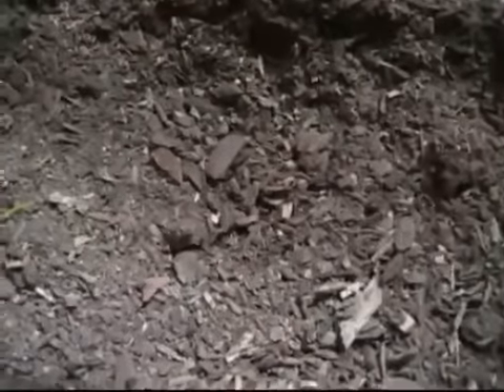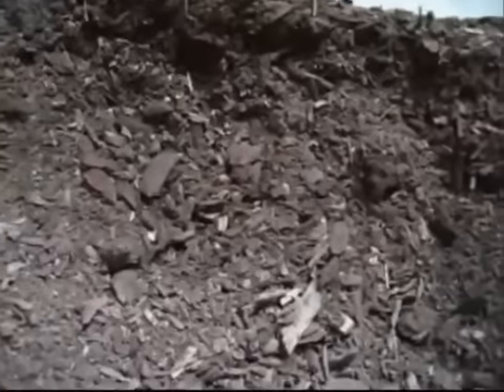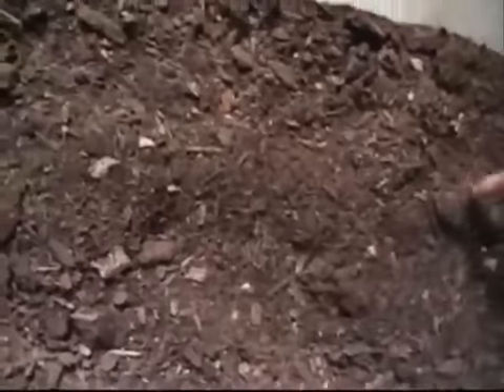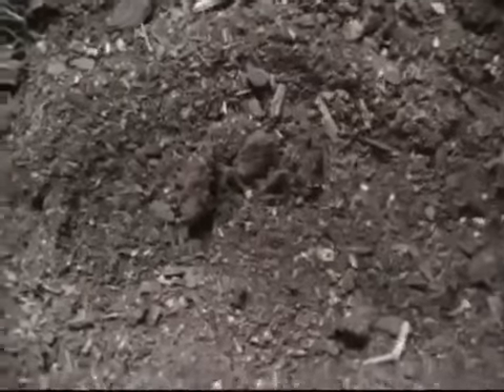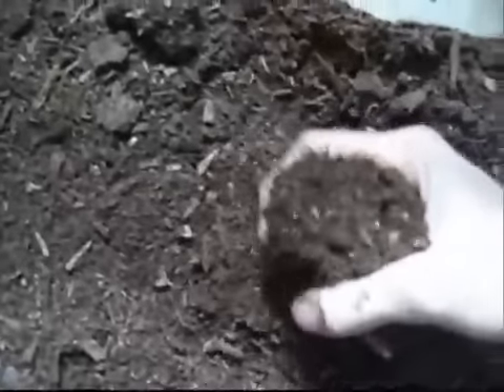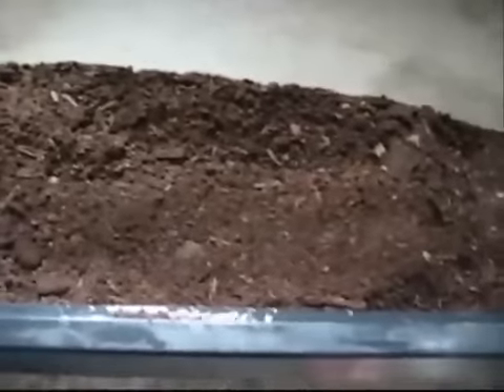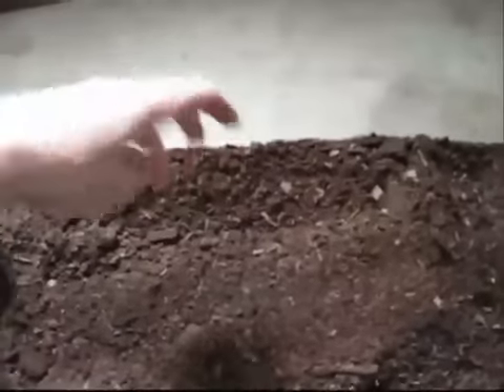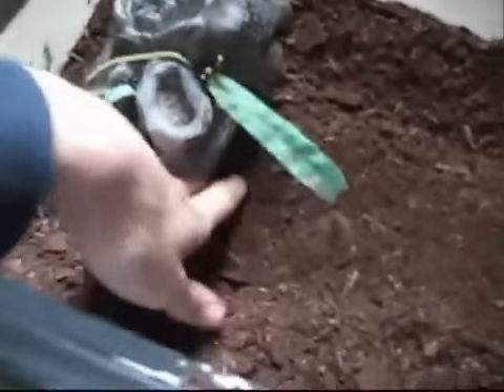How To Make A Nesting Box For Your Turtle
A look at how to make an emergency nesting box for your turtle.